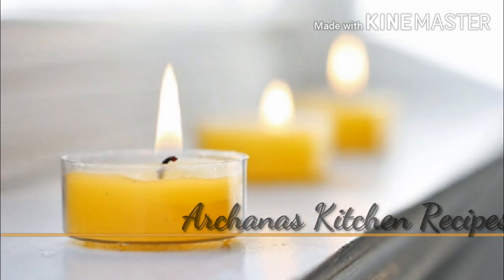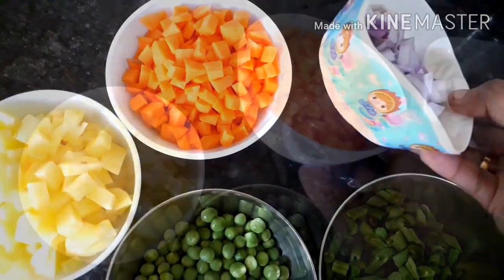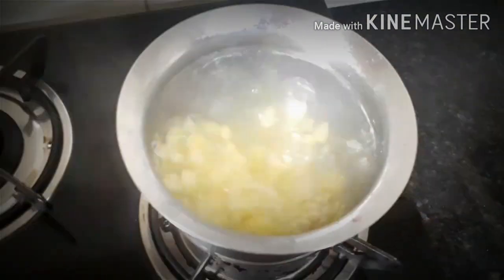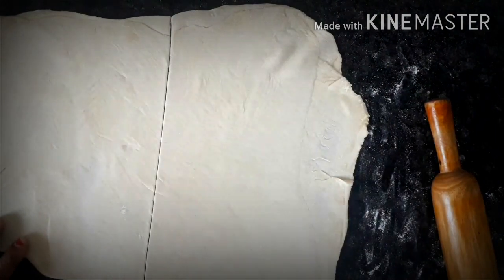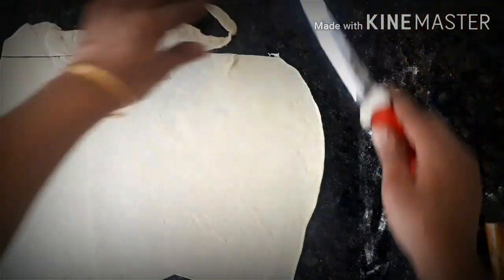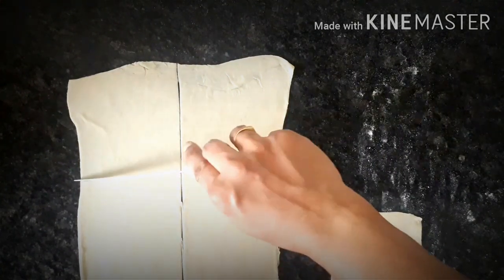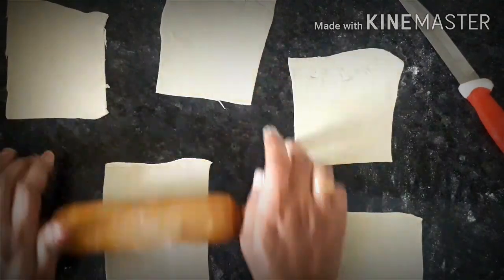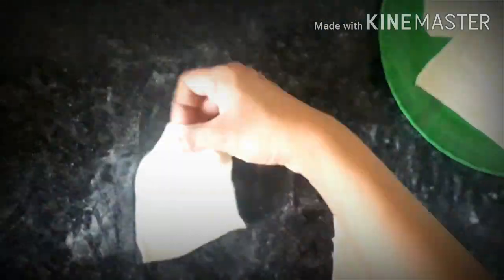Samosa || സമോസ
How to make Samosa in puffs sheet